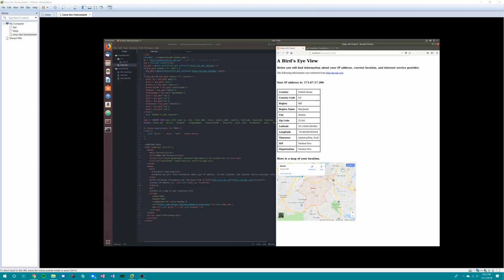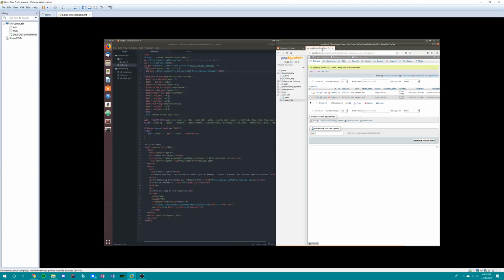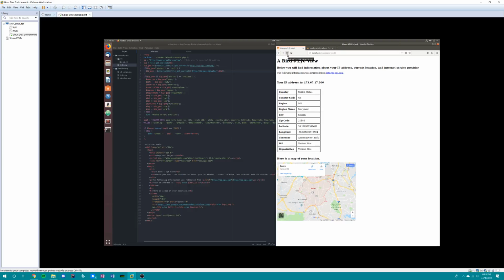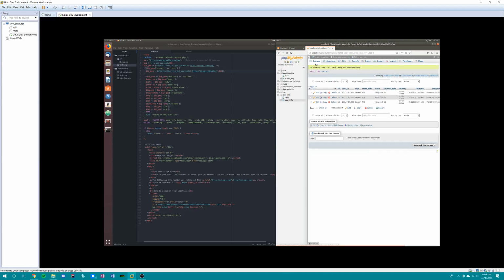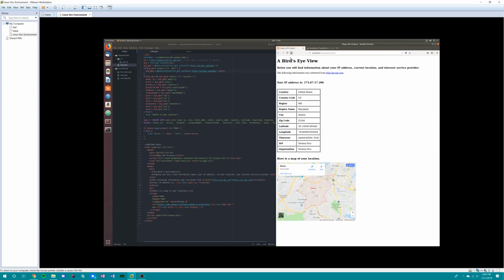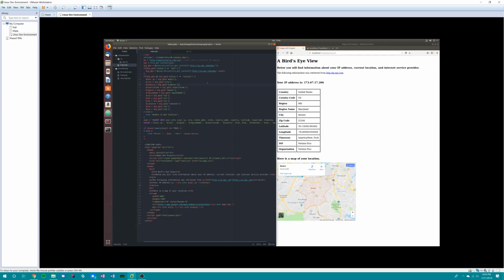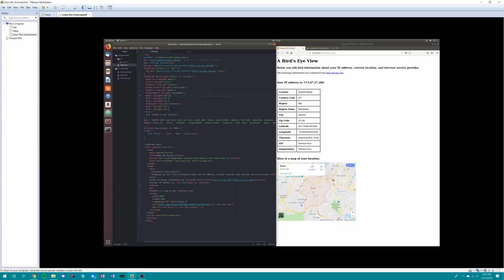COSC 631 - Google Maps API Sampling Technology Assignment - Johnathan Tripp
If I was perhaps unclear about the security aspect of the project, the sensitive information such as the database credentials and API key for Maps are stored in a directory external to the project using a relative link, so that the information cannot be exposed to the user's browser.